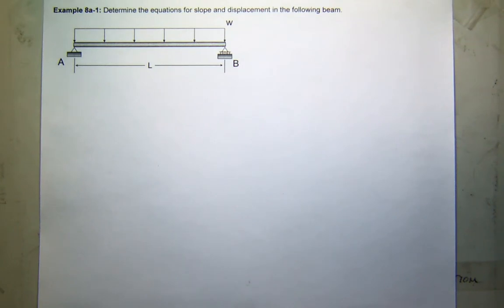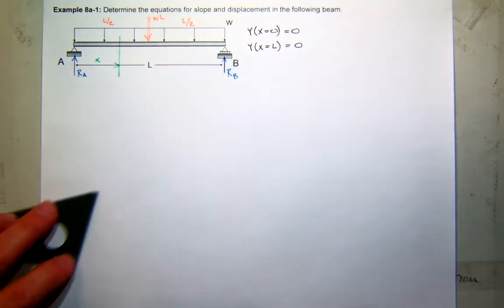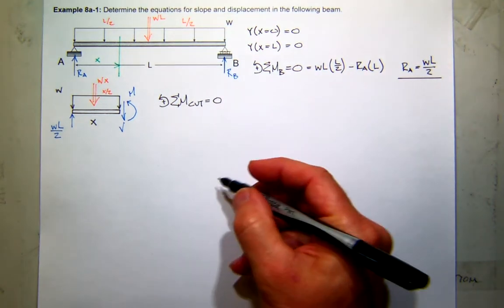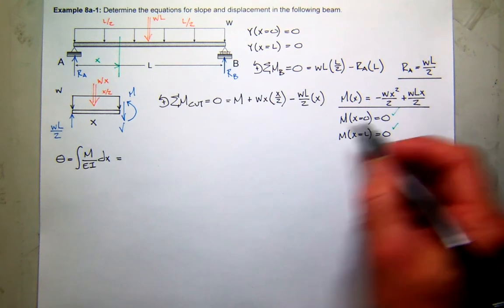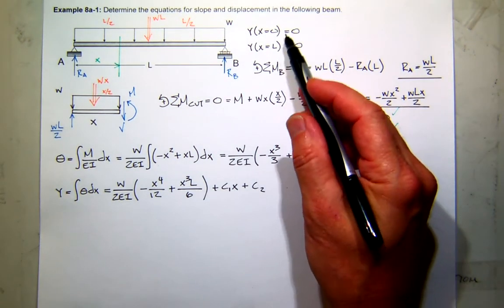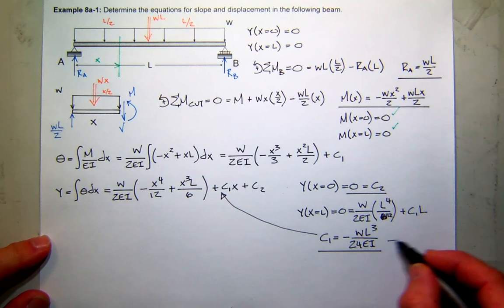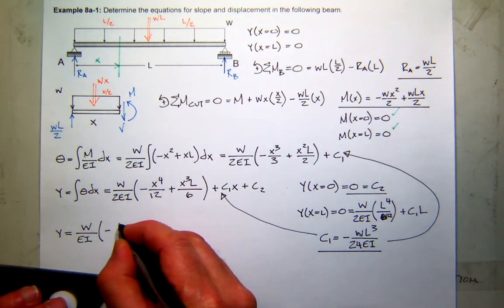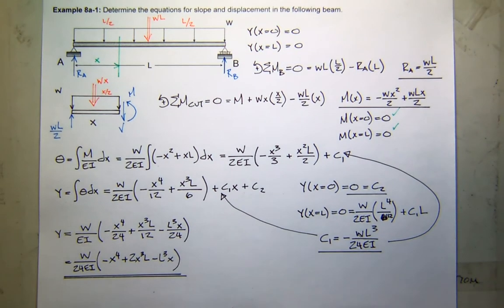Example 8a-1 f17